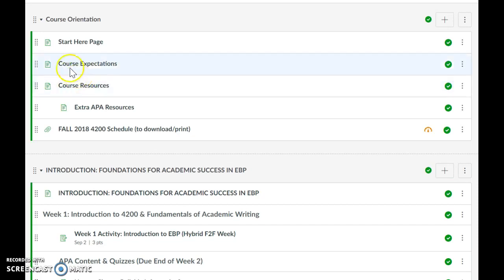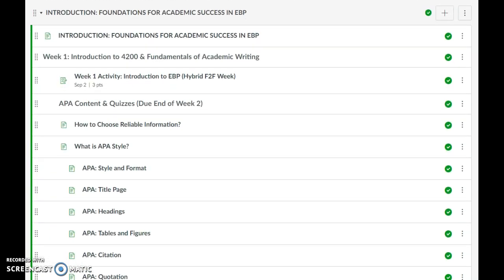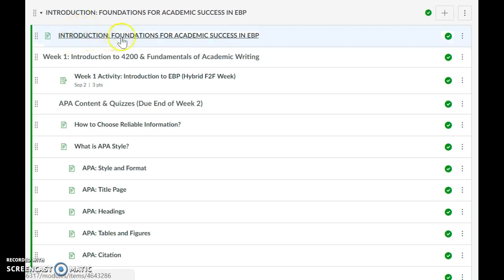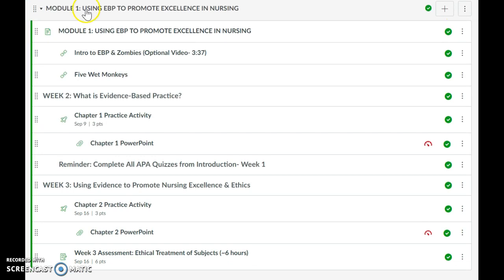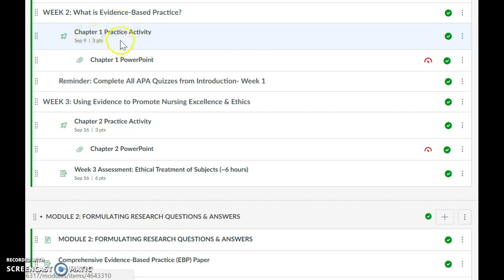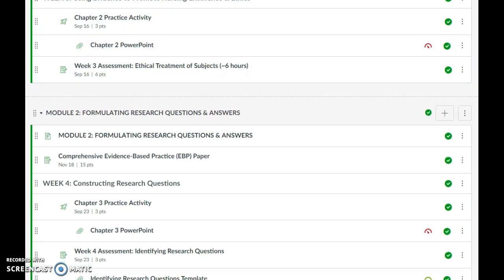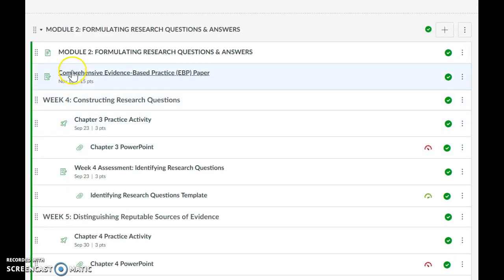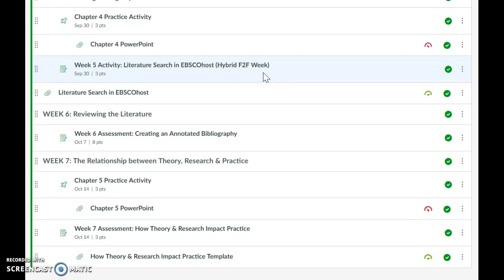Welcome to 4200- EBP